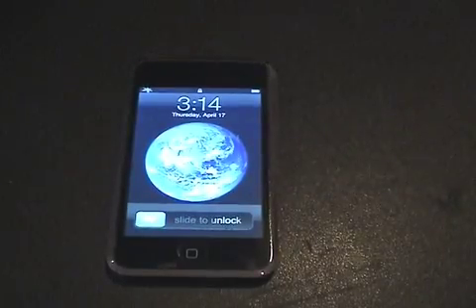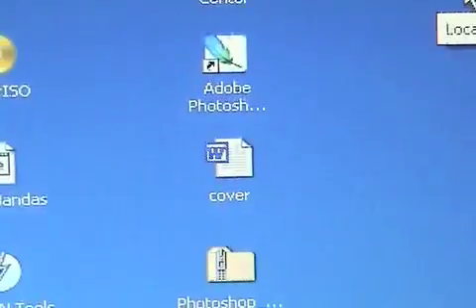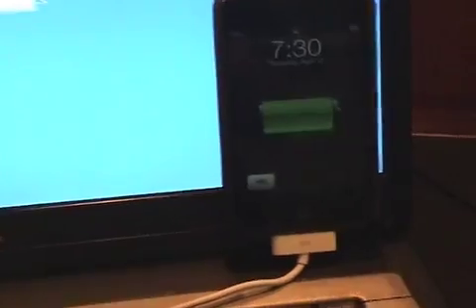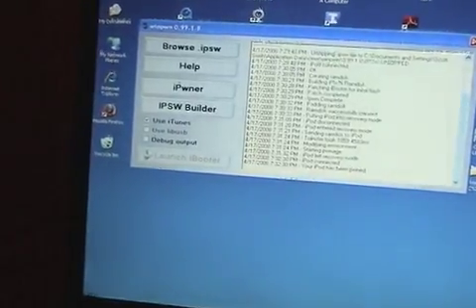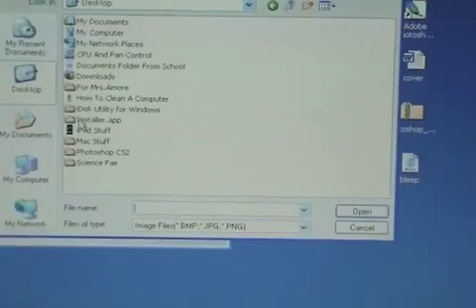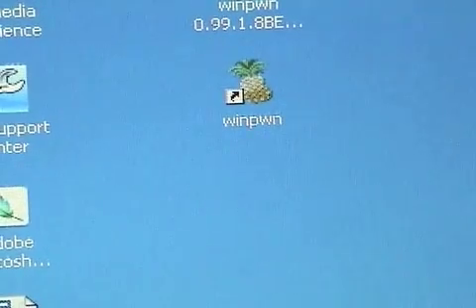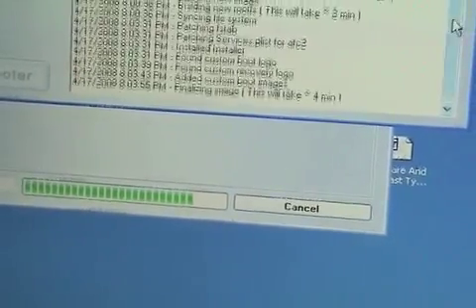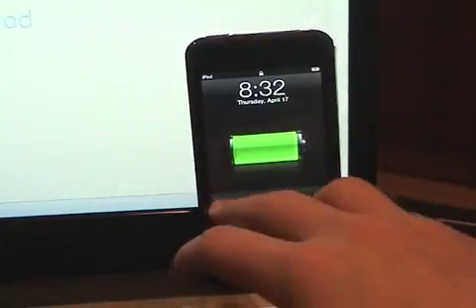How To Pwn Using WinPwn by techno89